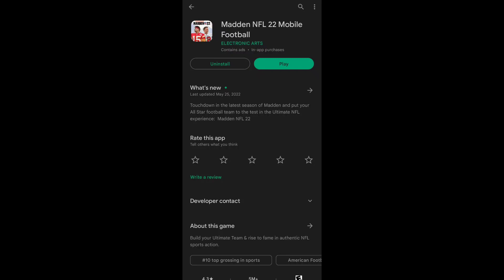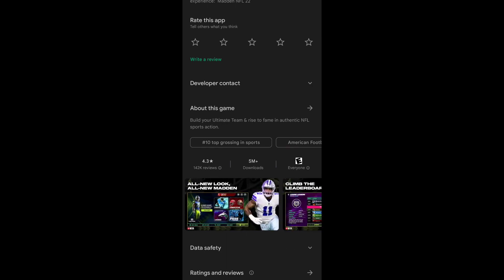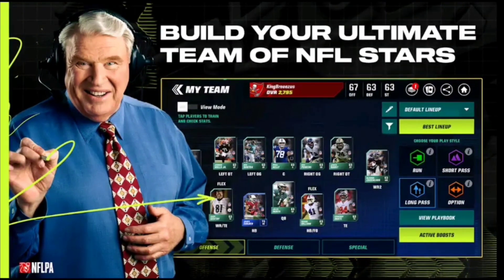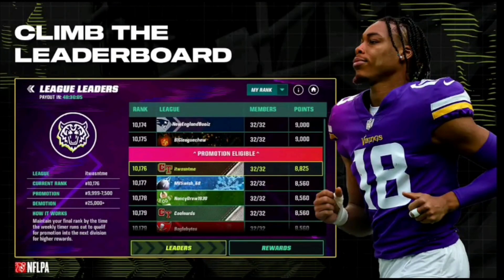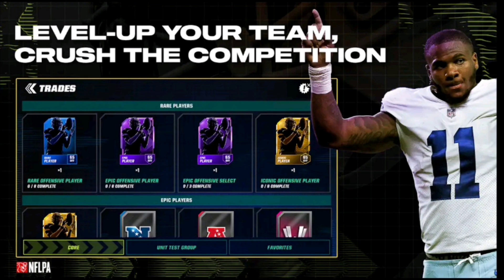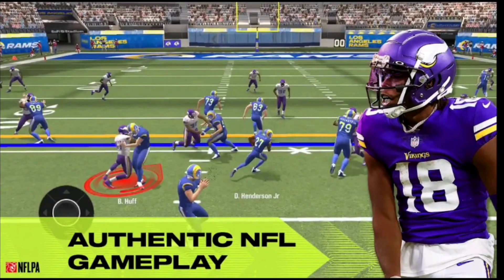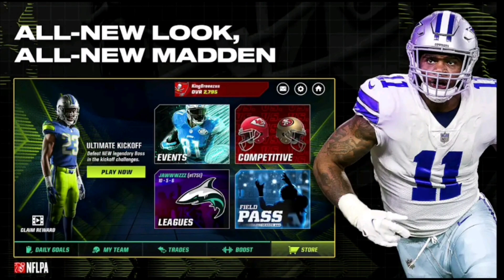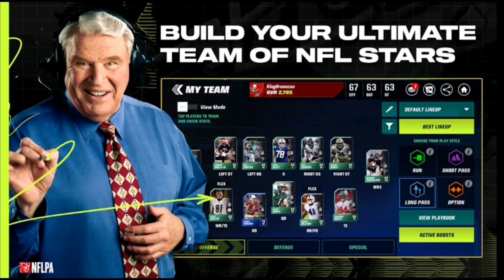HUGE MADDEN MOBILE 23 LEAKS!! GAMEPLAY,TRADES,PLAYERS & MORE!(EA OFFICIAL) - Madden Mobile 23